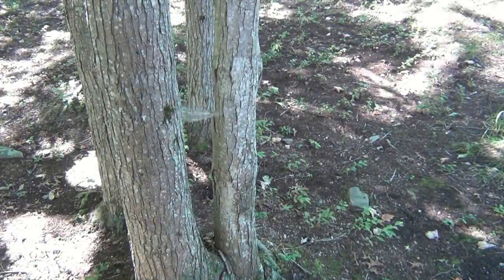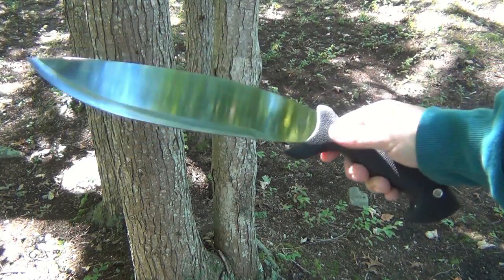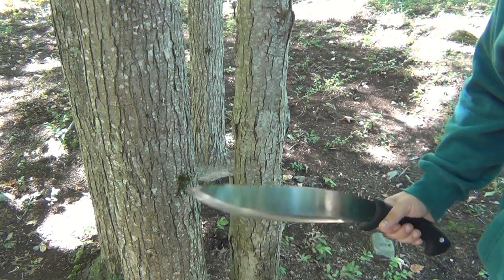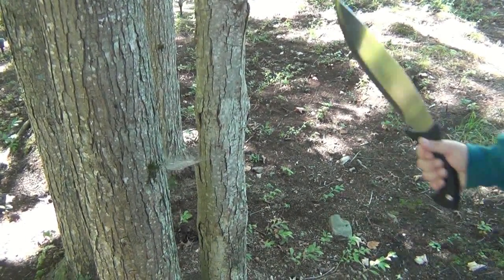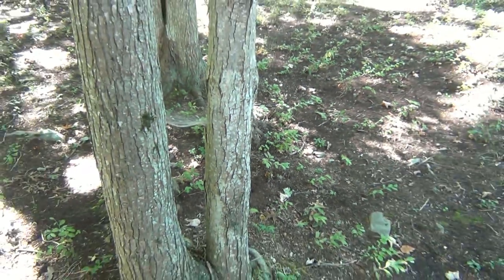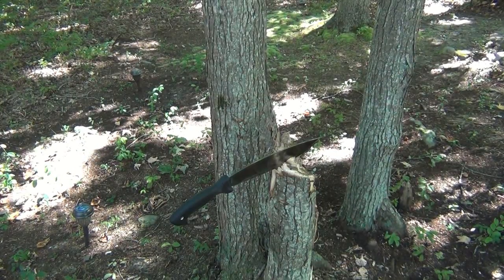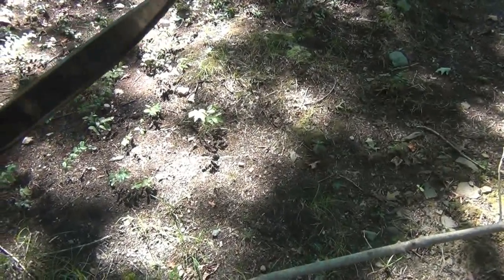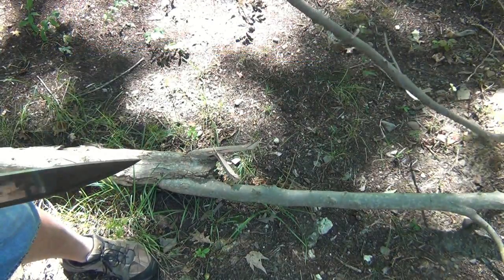Knife Demo : Schrade Bolo Machete (Chopping?)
Yup, not meant for this, but it worked fairly well considering...